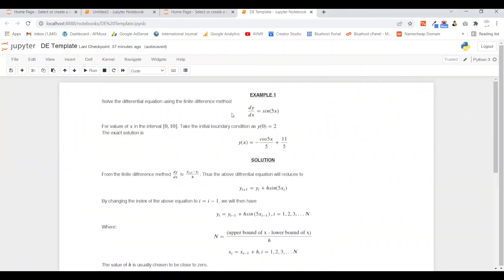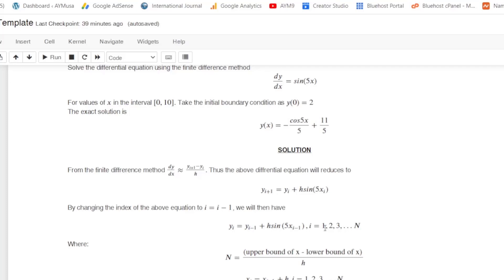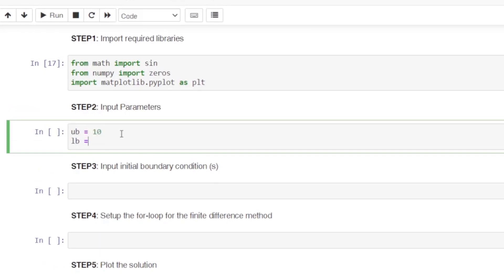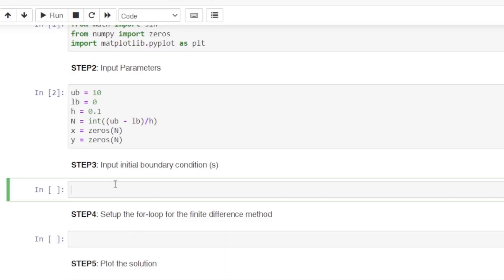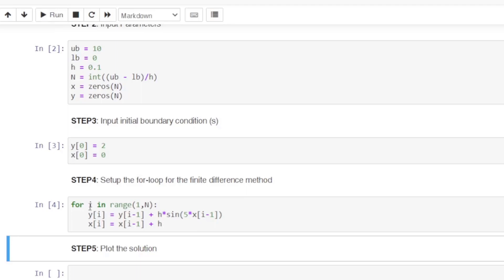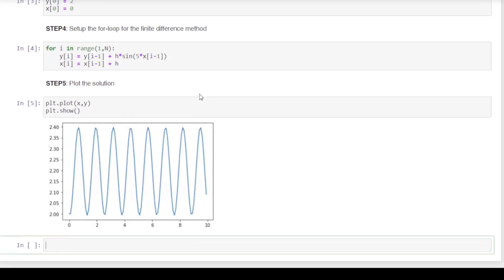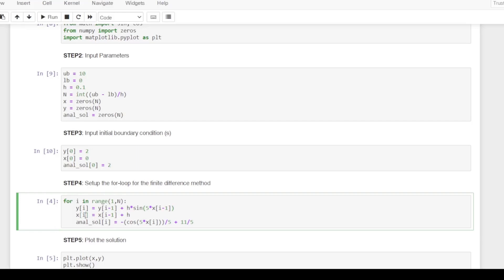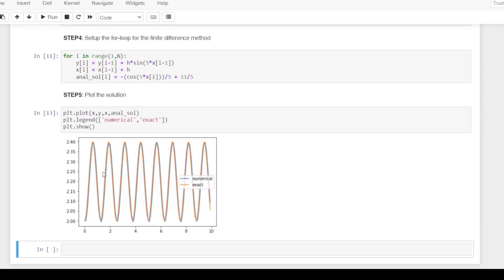[Python] Solving a first order differential equation using finite difference method - Example 1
🙋Hey Guys, In this video I am going to show you how to solve a first order ordinary differential equation using the finite difference method implemented in python.